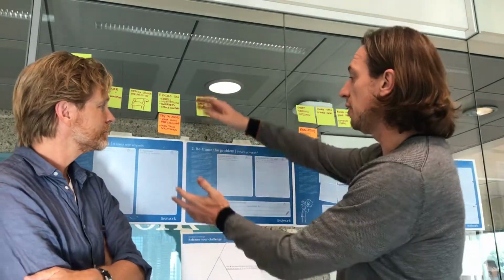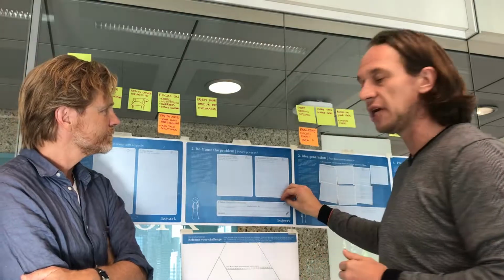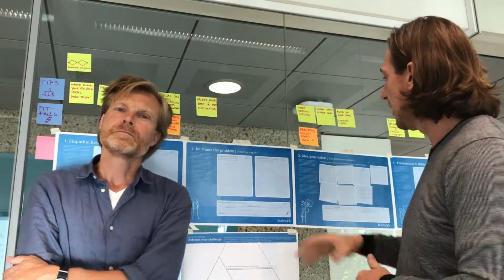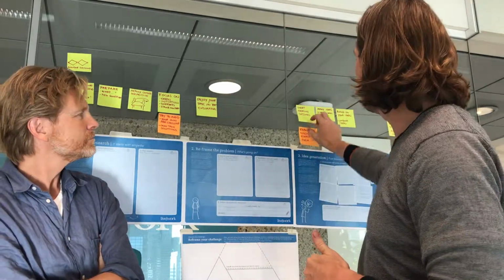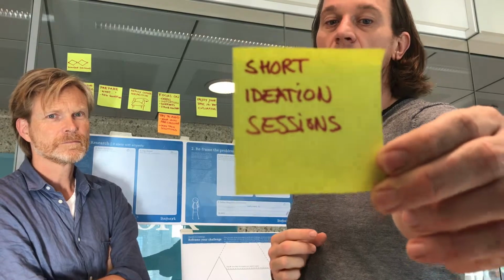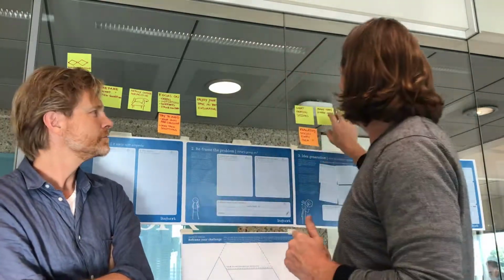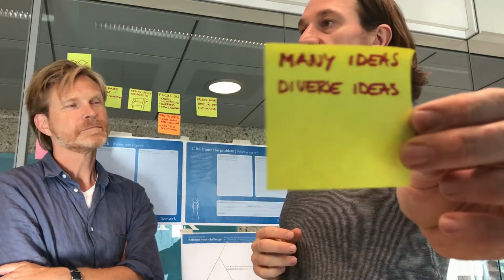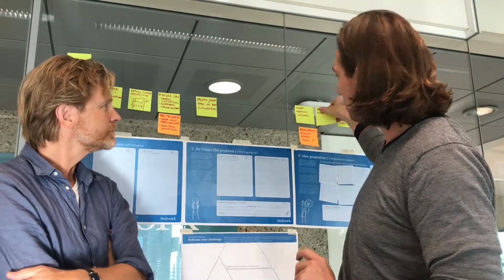Inn challenge intro part 2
Introduction for the Ormit Innovation Challenge 2017 - part 2 (10 min) by Jurgen Tanghe en Fred Montijn of Livework studio.